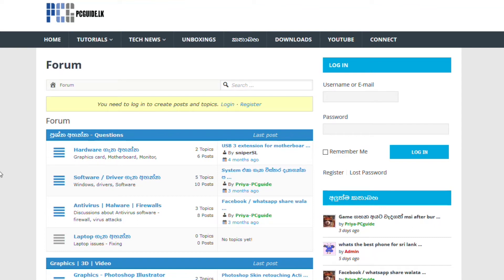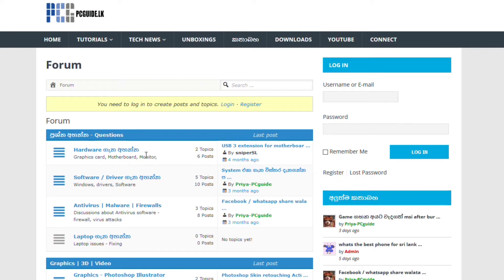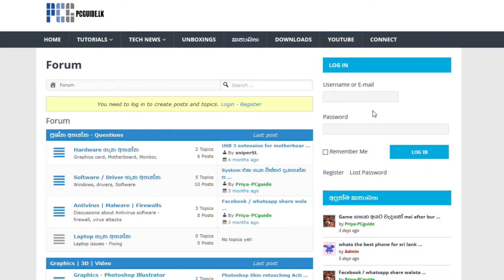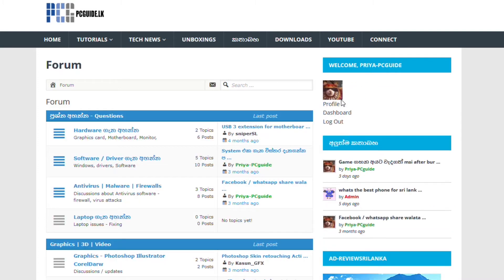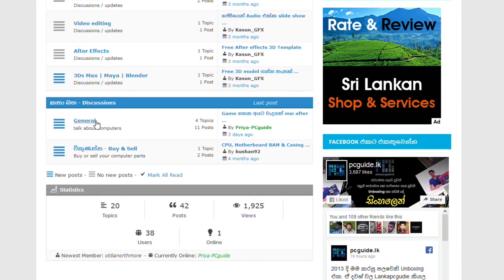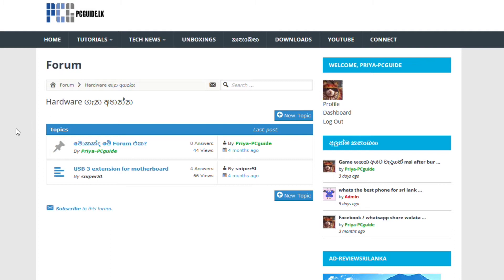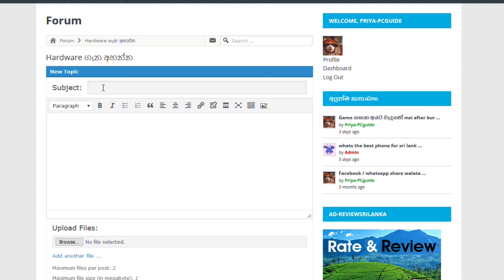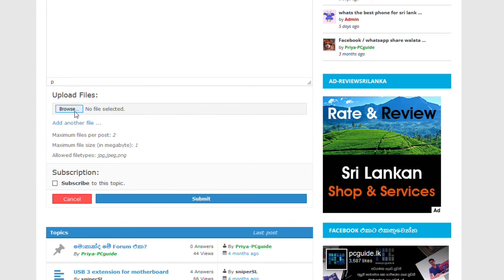PCguide.lk එකේ Forum කතාබහ පාවිච්චි කරන හැටි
Forum එකේ Register  වෙච්ච හැමෝටම පැහැදිලි වෙන්න Video එකක්.